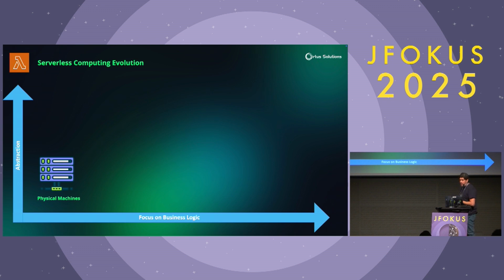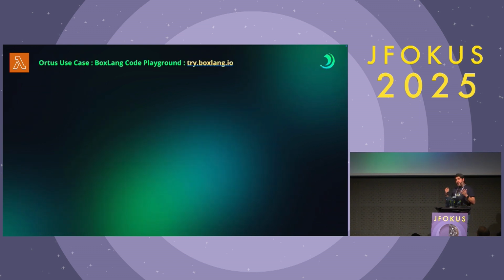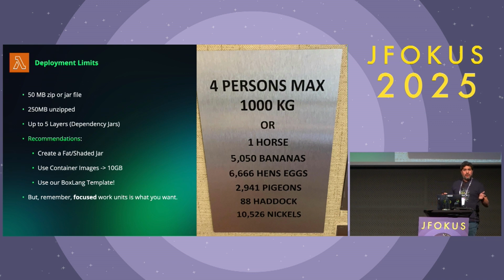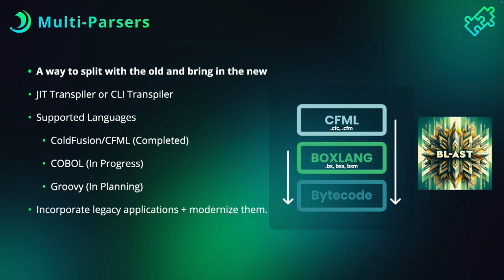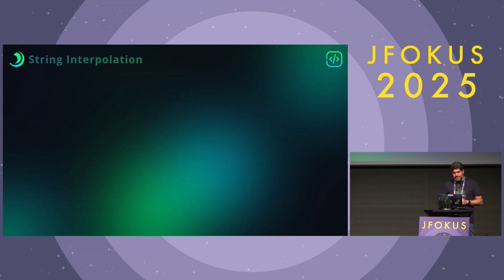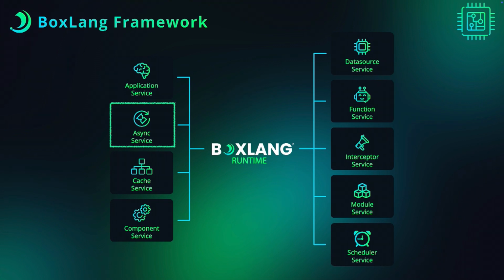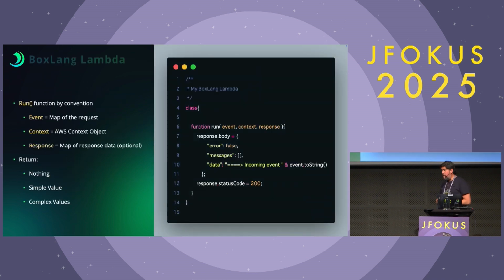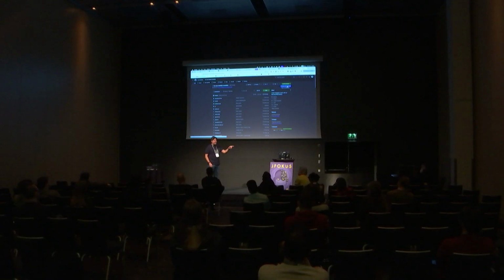Building Dynamic AWS Lambda Applications with BoxLang by Luis Majano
In this session, we’ll explore the fundamentals of AWS Lambda, Amazon’s powerful serverless computing service that lets you run code without provisioning or managing servers. You’ll understand what AWS Lambda is, how it works, and why it’s a game-changer for building scalable, cost-effective applications.

We’ll then dive into BoxLang, a modern, JVM-based language designed to streamline development in the cloud. You’ll see firsthand how easy it is to write and deploy Lambda functions using BoxLang, making the process more intuitive and efficient. Whether you’re new to serverless or an experienced developer, this session will equip you with the knowledge and tools to build dynamic, high-performance serverless applications.

We will also discover how try.boxlang.io was built using these technologies and how easily you can build, scale and deploy serverless applications.

Key takeaways include:

• An introduction to AWS Lambda and its core features. • A step-by-step guide to creating and deploying Lambda functions using BoxLang. • Best practices for leveraging BoxLang to enhance productivity and simplify scaling in a serverless environment. • Practical demonstrations and code samples to reinforce learning.

By the end of this session, you’ll be ready to harness the power of BoxLang and AWS Lambda to accelerate your serverless projects and take your cloud computing skills to the next level.

Luis Majano
Ortus Solutions, Corp